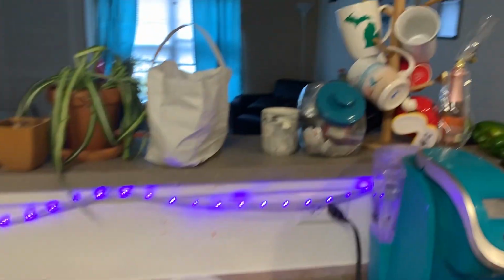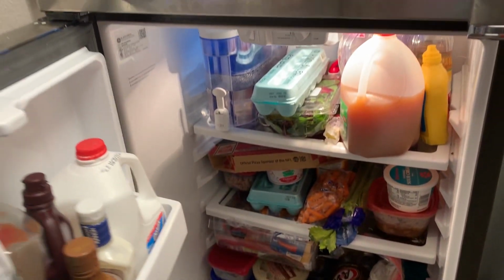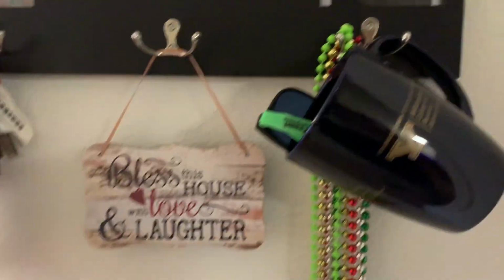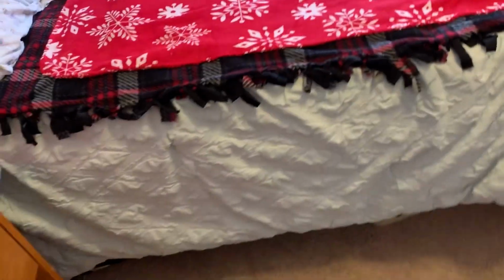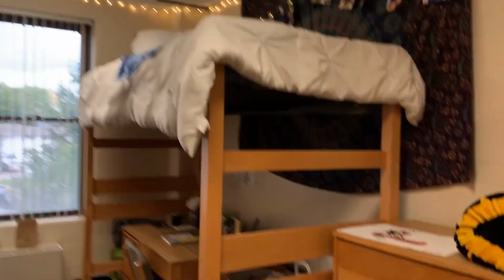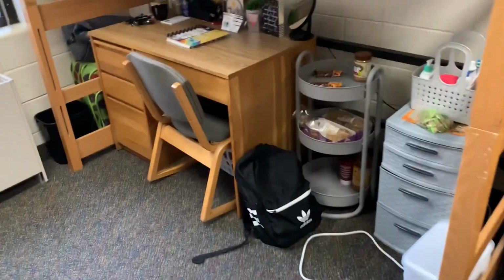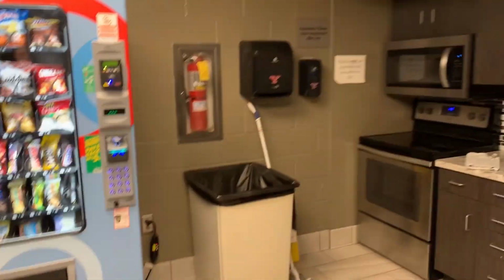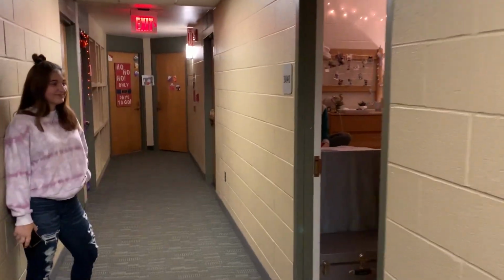MYPENGUINVIEW: YSU APARTMENT AND DORM TOUR 🐧🏡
Make yourself at home! Check out what the Youngstown State Courtyard Apartments and Lyden House (one of our resident dorms) look like on the inside with this apartment and dorm tour with Katie B!

Interested in creating a vlog for YSU?